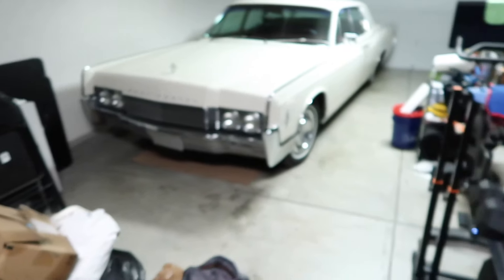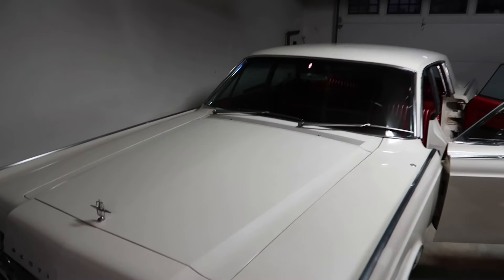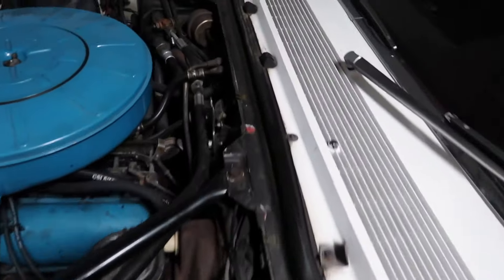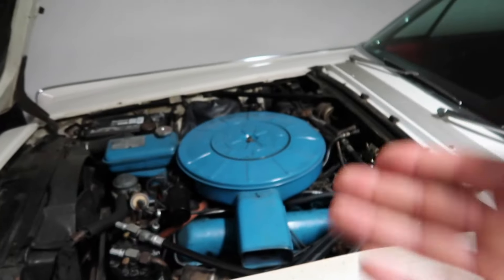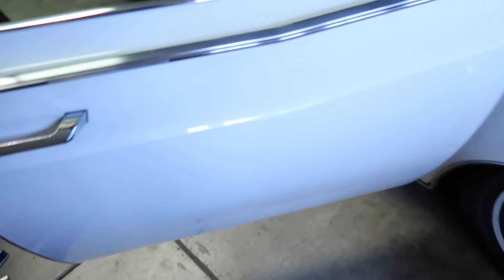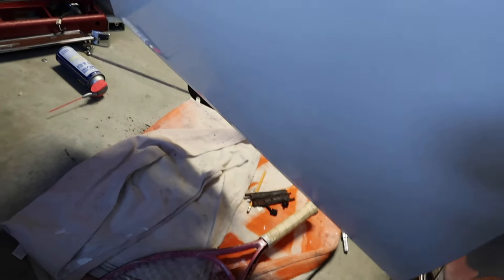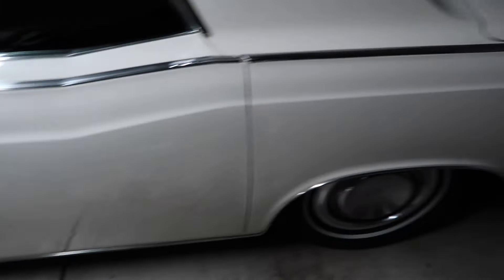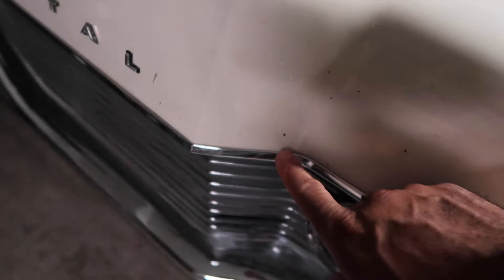Newest Edition, Heaven 1966 Lincoln Continental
Here's the "do-over" Lincoln Continental video. Hopefully you missed the first one. In this video I introduce my 1966 Lincoln Continental. Her name is Heaven aka The Queen Of Hearts. Join me on this journey as I discover that this is not the same as owning a classic Mustang.